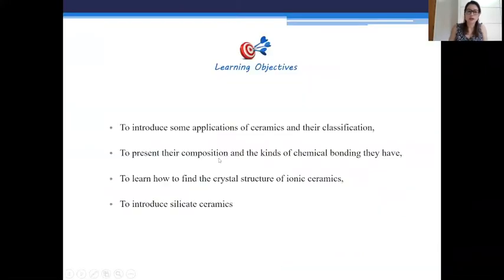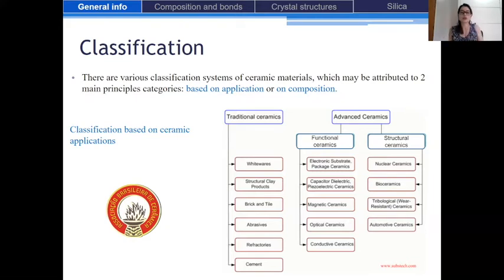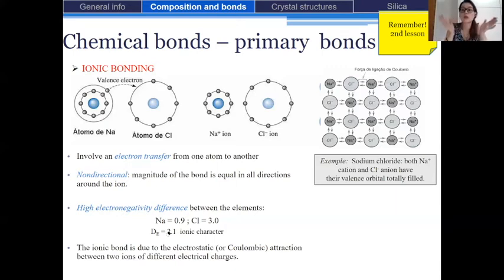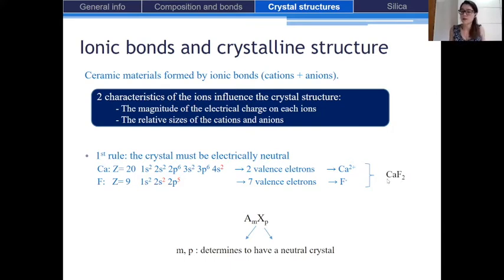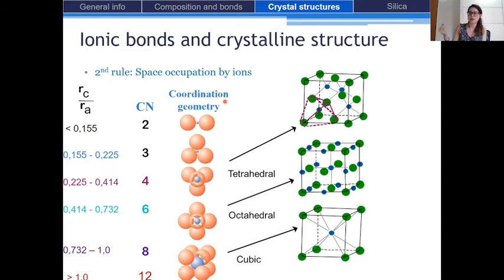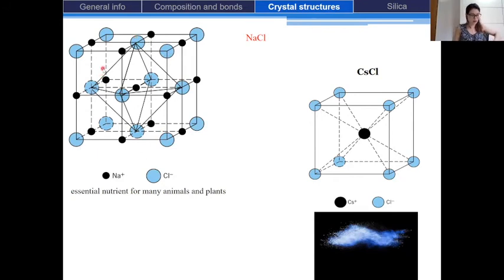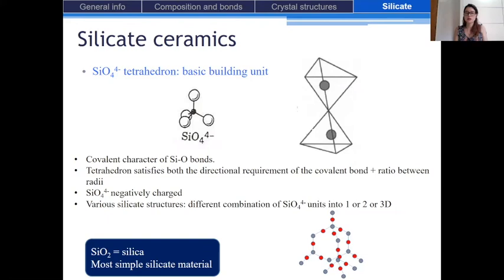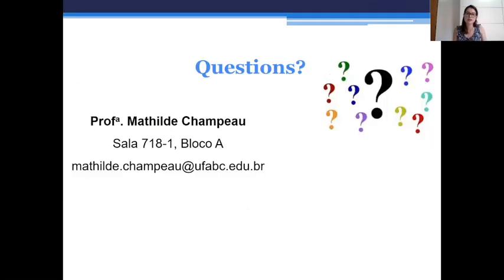Ceramic materials - Materiais cerâmicos